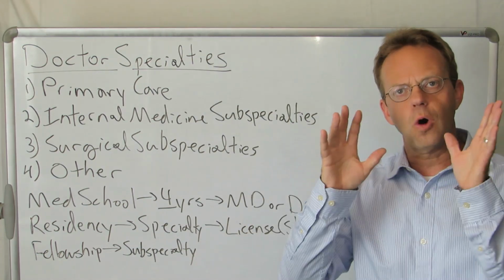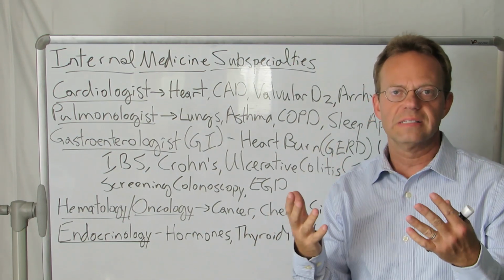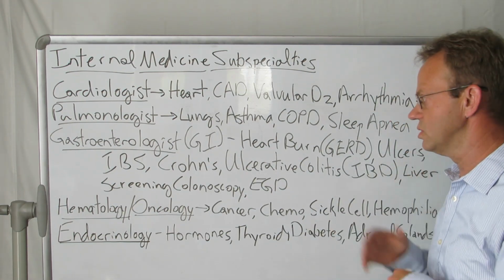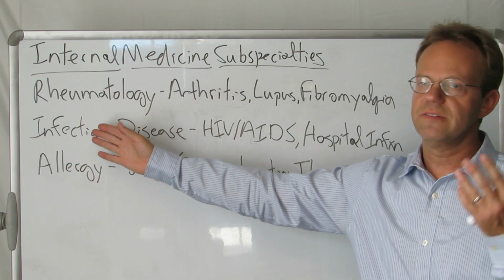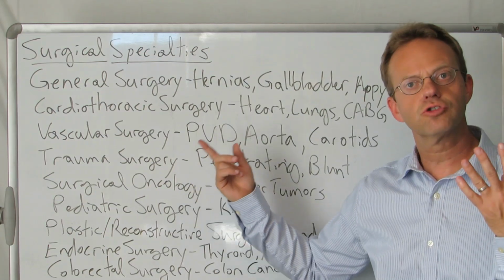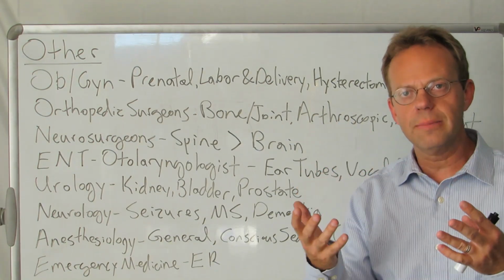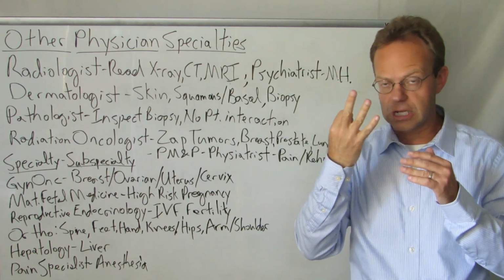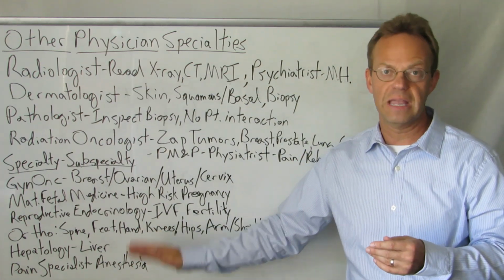40+ Doctor Specialties Explained: Master Class on How Physician Sub-Specialization Works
To Understand Healthcare, You Must Understand Doctor Specialties.

Specialization and Sub-Specialization Are Determined During Physician Training in Residency and Fellowship... Not in Medical School.

Learn 40+ Specialties, How They Are Organized and What Major Medical Conditions They Diagnose and Treat.

1. Primary Care Physicians: Internal Medicine, Family Practice and Pediatrics

2. Internal Medicine Sub-Specialties: Cardiology, Pulmonology, Endocrinology and More

3. Surgical Specialties: General Surgery, Vascular Surgery, Cardiothoracic Surgery and More

4. Other: Ob/Gyn, Urology, ENT, Radiology and More

90,000+ Views Per Month Across All Platforms.